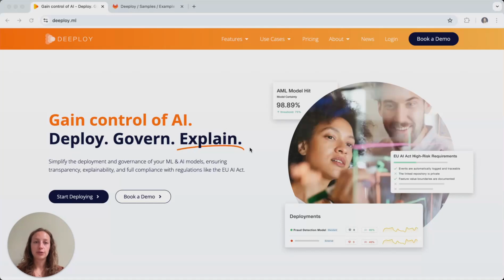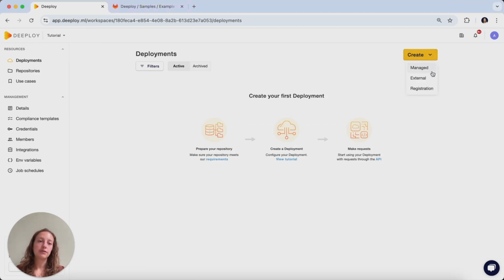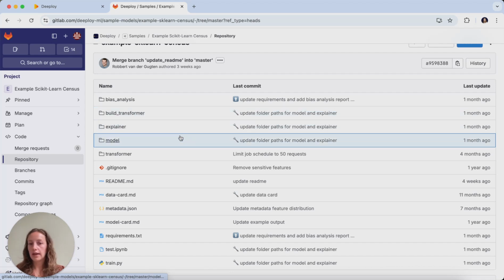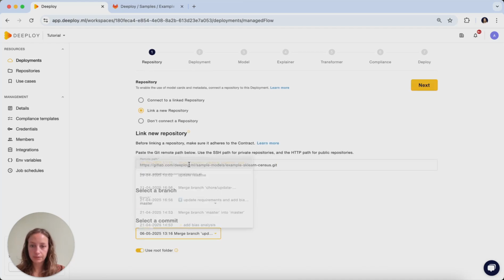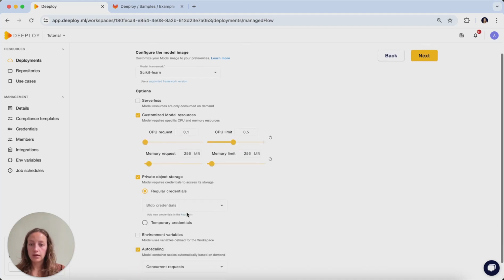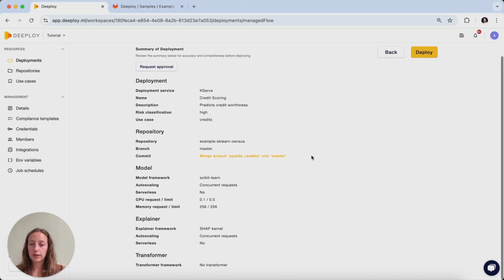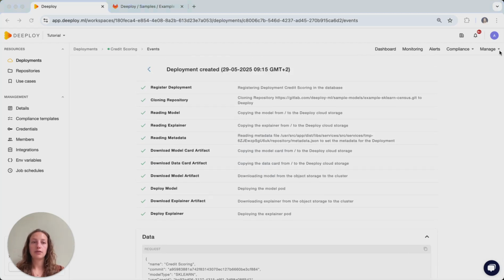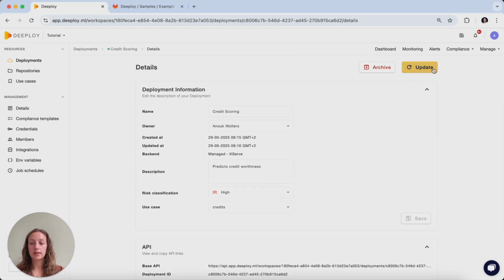Deploy your first model and explainer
Our Customer Success Engineer, Anouk takes you through how to get started with Deeploy: the one platform to deploy, manage, and explain AI models. In this first tutorial, you will learn how to get your first model and explainer up and running!